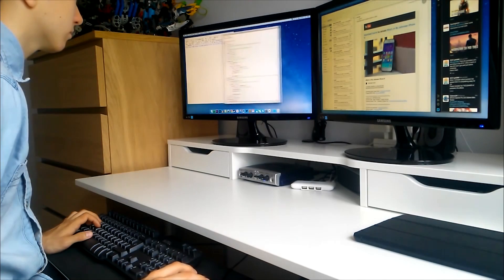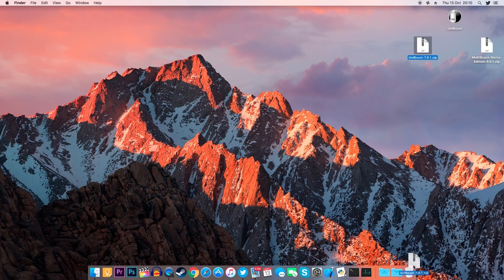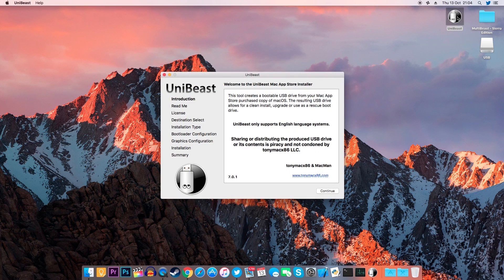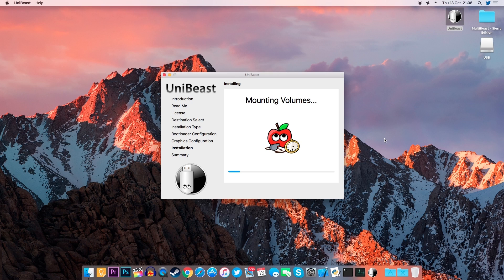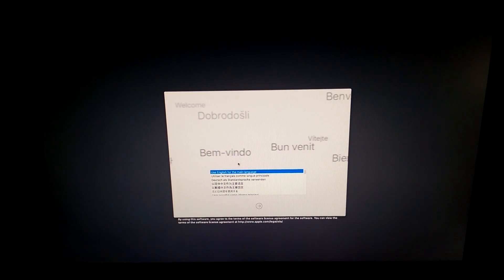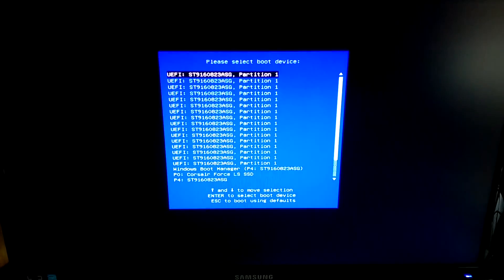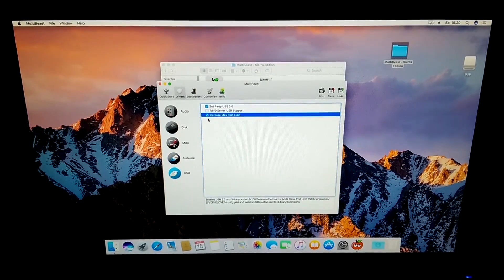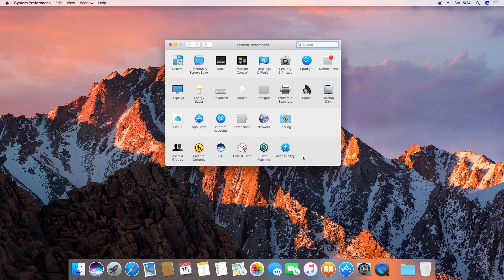How to install macOS 10.12 Sierra on a PC! [FREE]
Installing macOS on a PC has been many people's goal. Over the past few years it's only become easier and easier.
The guide that I bring you today is based on the work of the guys behind the tonymacx86 website, so thanks a lot to them!

▼▼▼▼▼▼▼▼▼LINKS▼▼▼▼▼▼▼▼▼

▼▼▼▼▼▼▼▼▼SOCIAL▼▼▼▼▼▼▼▼▼